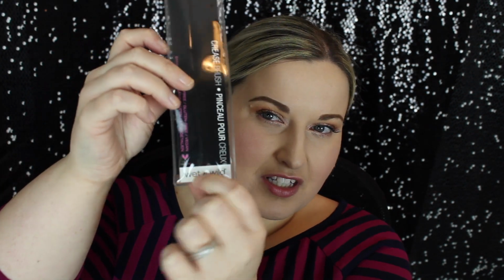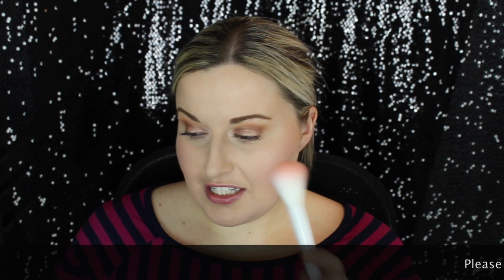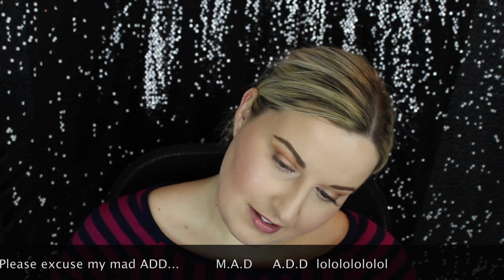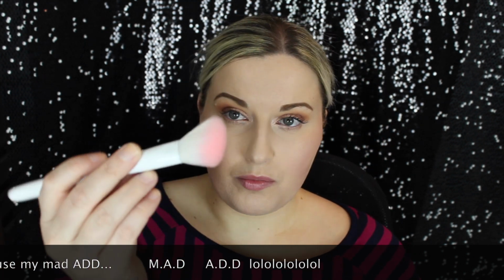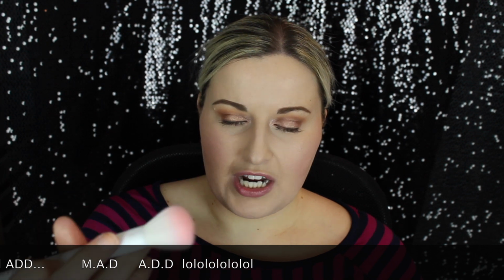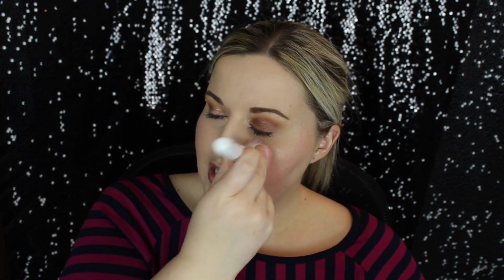Review Wet N Wild makeup brushes December 2015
Description is self explanatory! These brushes seriously blew my expectations out of the water.  They are superb.  Check them out. :)